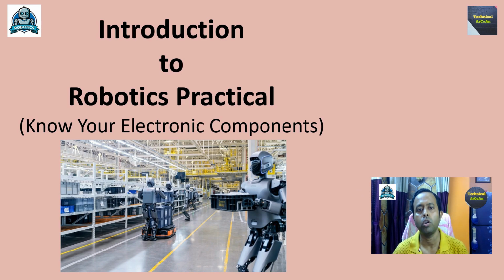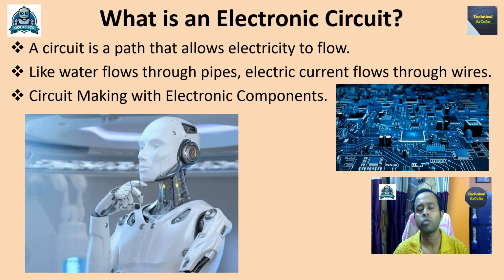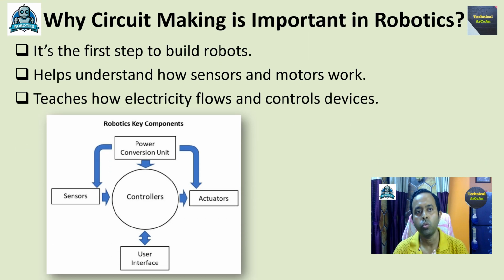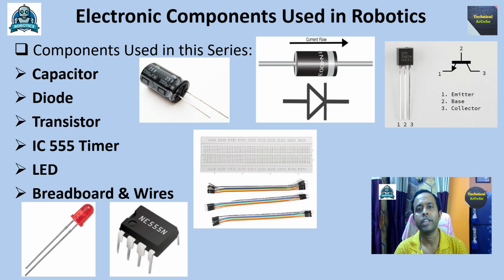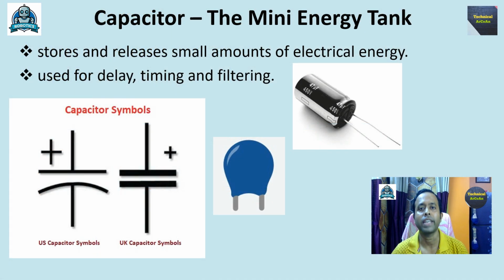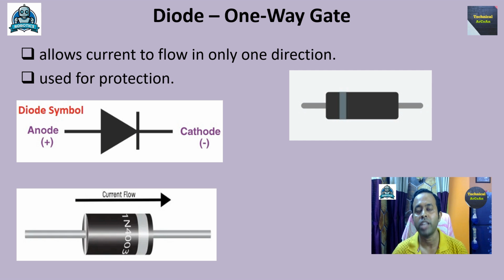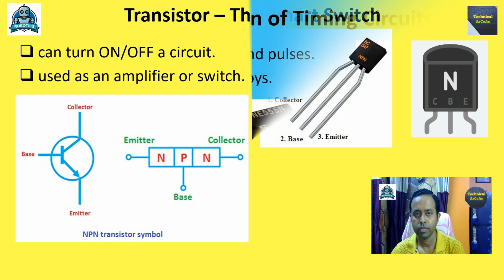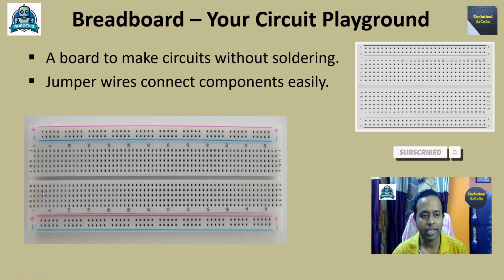What is Robotics? | Simple Introduction for Beginners | Learn with Fun (Part- 01)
What is Robotics? | Simple Introduction for Beginners | Learn with Fun

📘 Welcome to our Robotics Practical Series!

In this video, we’ll explore the Basics of Robotics in a fun and easy-to-understand way. Whether you're just starting or curious about how robots work, this video is perfect for you!

✅ What is Robotics?
✅ What is a Robot?
✅ Basic parts of a robot (sensors, actuators, controller, etc.)
✅ Why learning robotics is fun and important

🎓 Great for beginners, students, and anyone interested in science and technology!

🔧 This is the first video in our Robotics Practical Series.

📍 Upcoming videos will cover:
• Circuit making using capacitors, diodes, and transistors
• Working with IC 555 Timer
• Robotics simulation using TinkerCAD  web based tools.